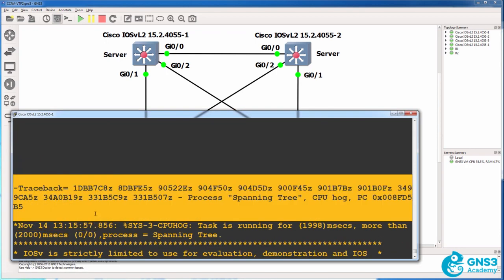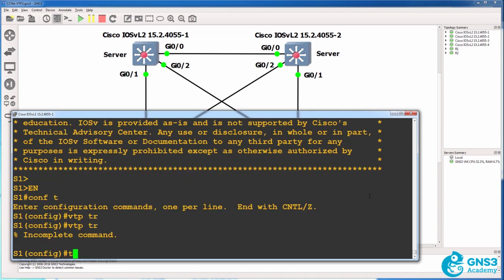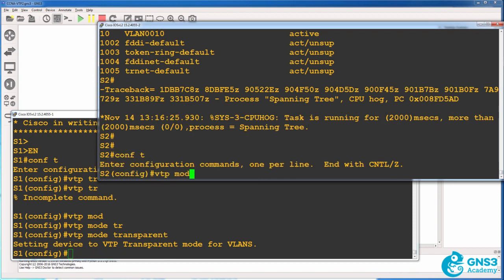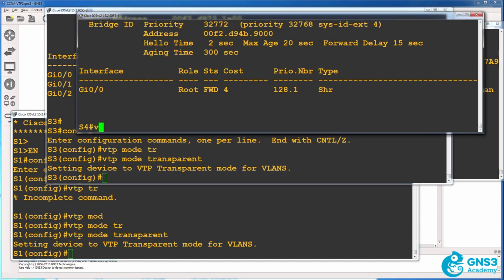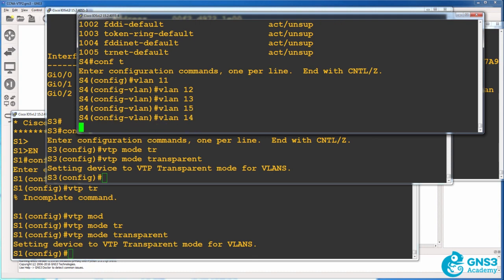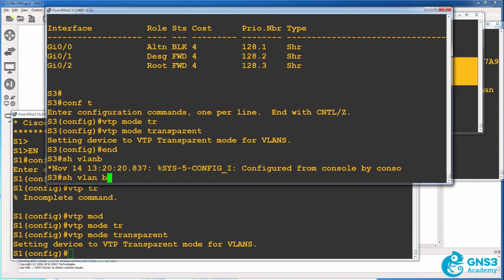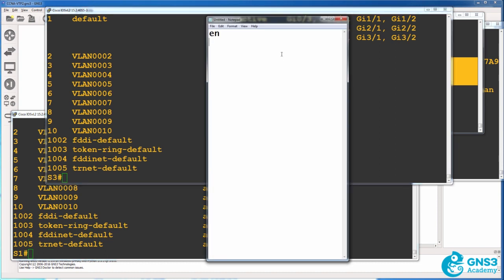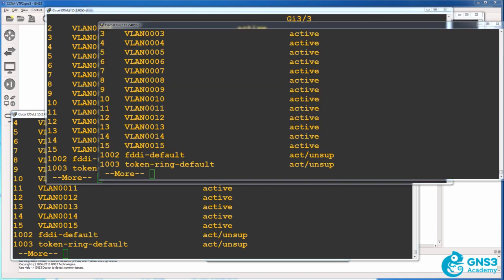090 VTP Demo Network Back Again and Transparent Mode